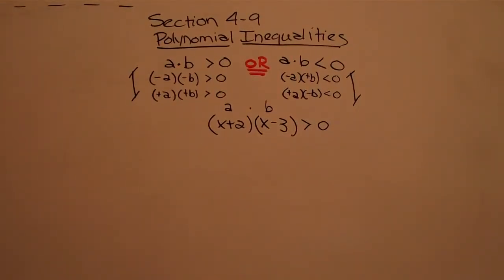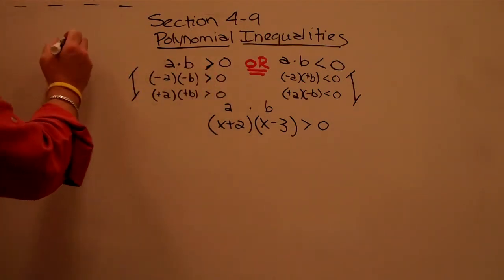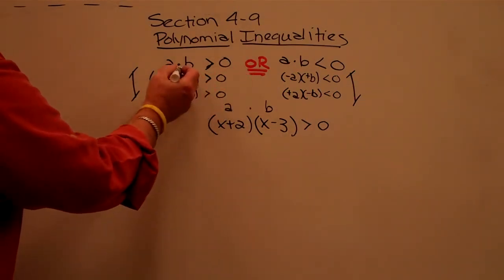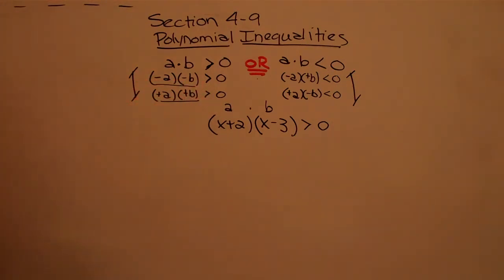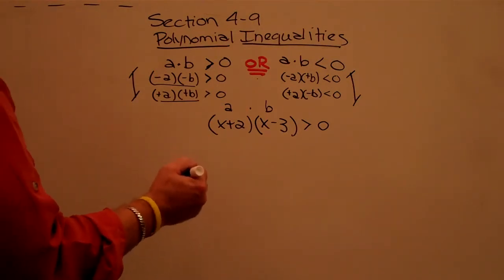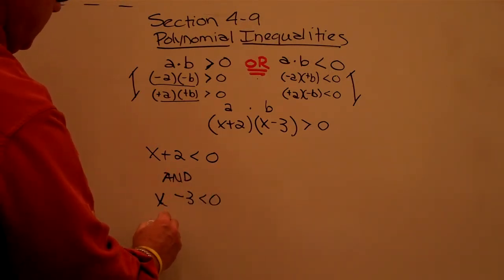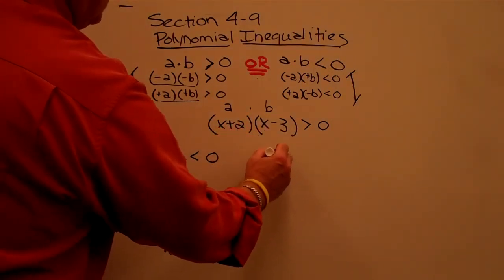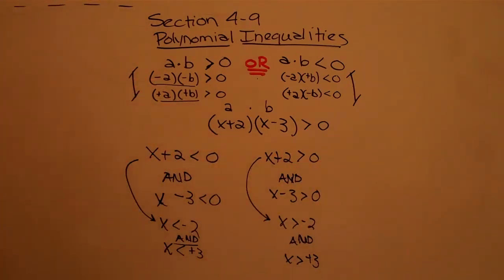Section 4-9 Polynomial Inequalities